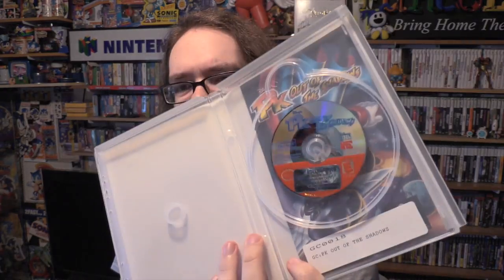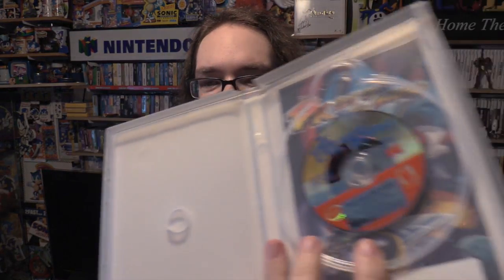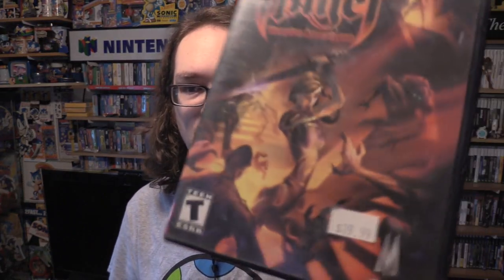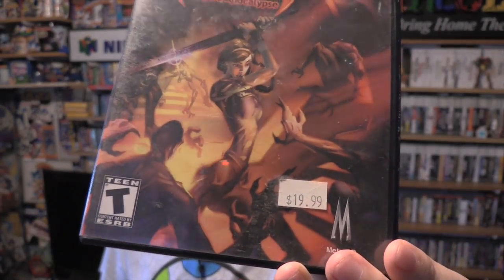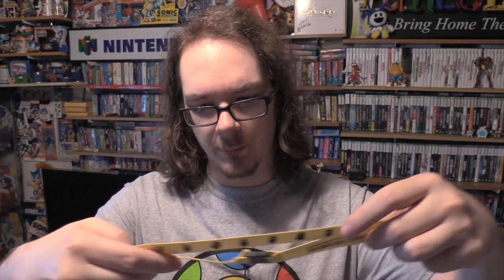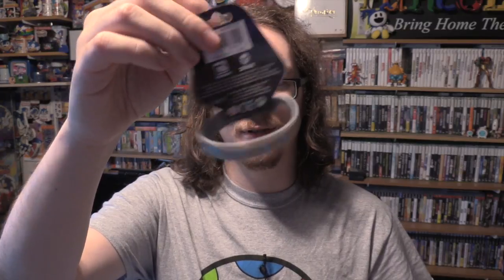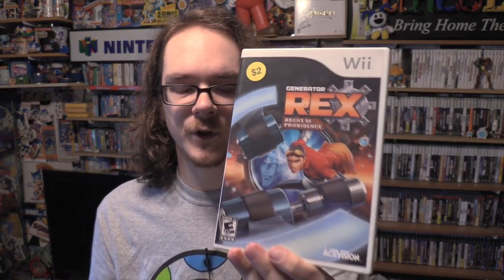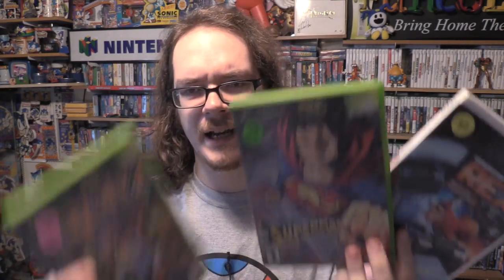Games I Bought Recently (Episode 38)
My game pickups from the 2017 Long Island Retro Gaming Expo (liretro.com)